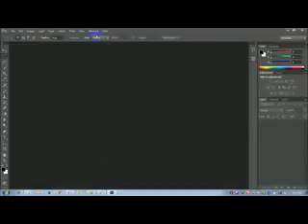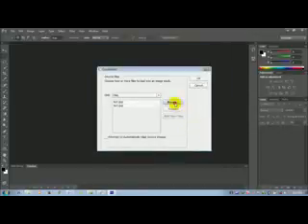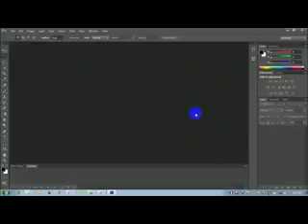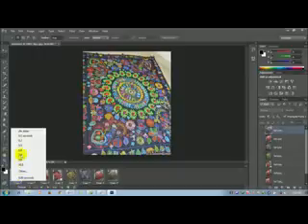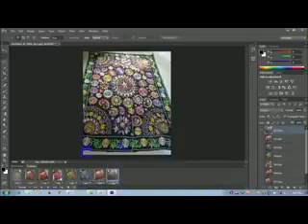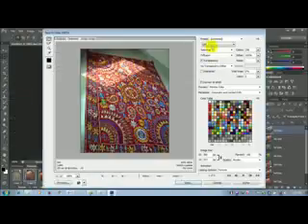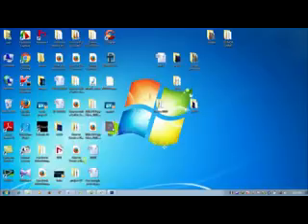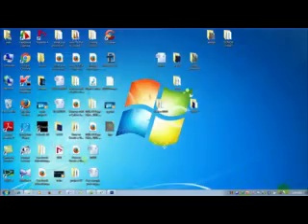How to make images gif animation on PSCS6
Hi, friends I upload this video for you. Please view the video on how to make mages gif animated on PS CS6.Everything here you will find original Your likes inspire me to do better video tutorial for you. Thank you